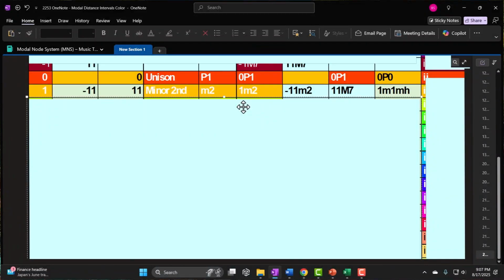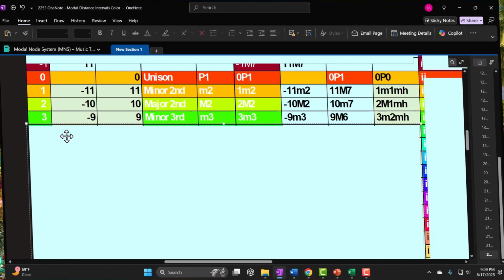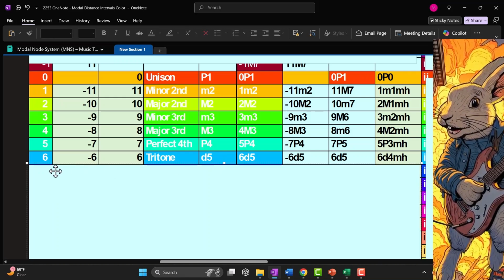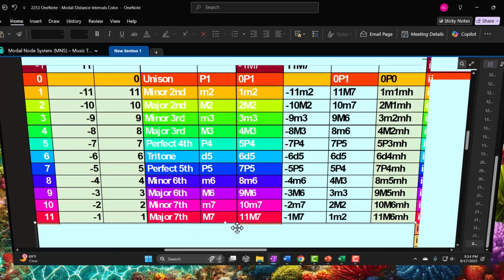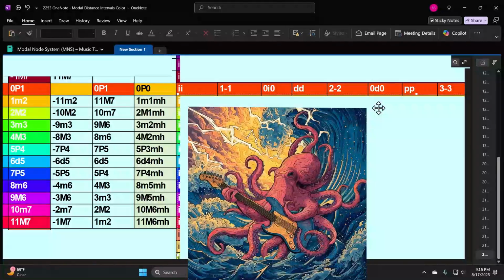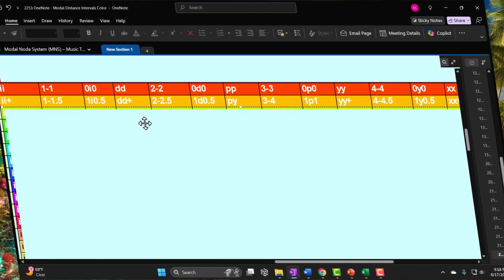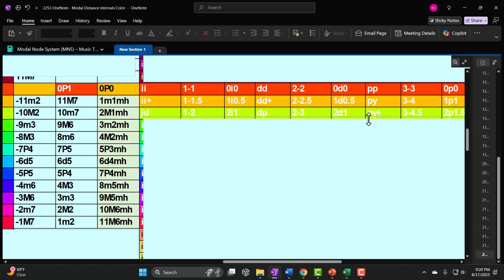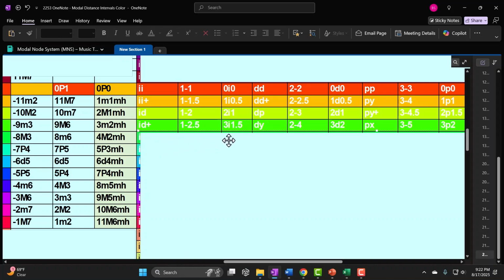Color Harmonics Mapping Modal Distances